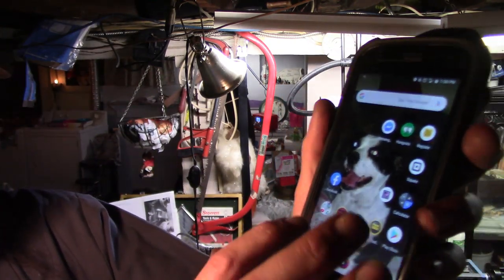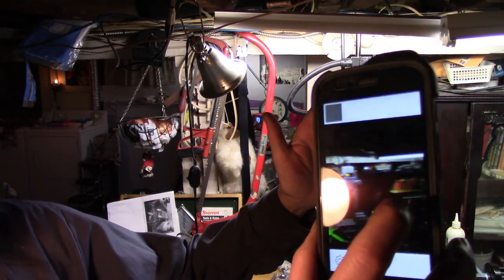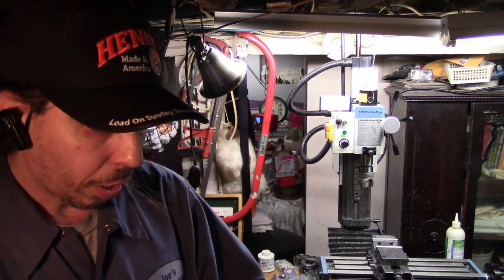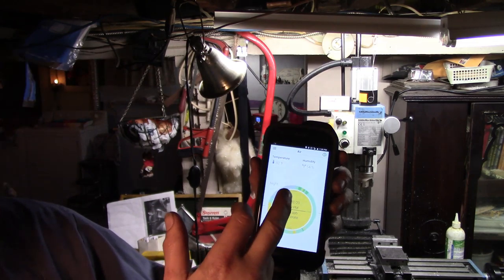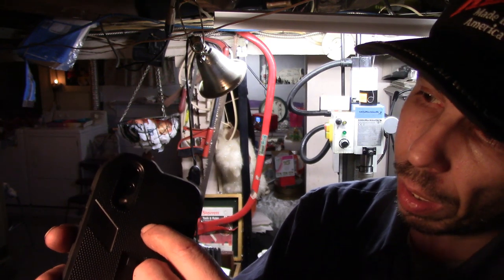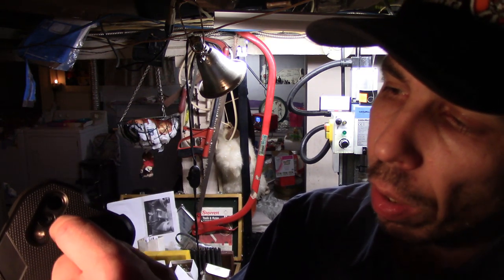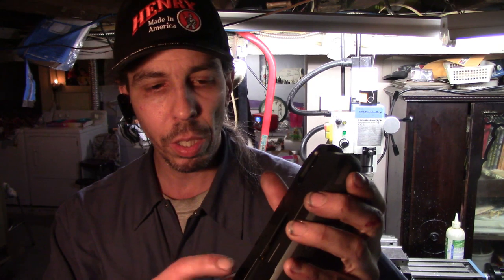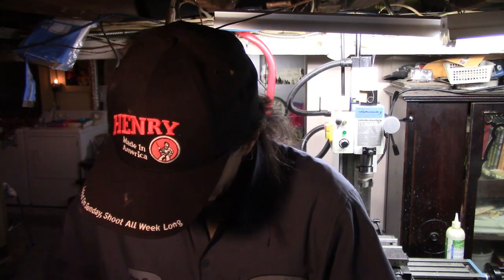Let's Talk About Thermal (Caterpillar S61)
Thermal technology has been an increasing tool used in automotive diagnostics. As technicians, we are able to visually see things like high resistance, parasitic draws, exhaust temperature differential, etc by using the thermal camera. there are plenty on the market today and prices can vary quite a bit. Some of the cheaper options that are worth looking into are the FLIR One and Seek Compact Pro. They will plug into your smartphone. However, stand alone units become more expensive and you have to ask yourself what the best bang for the buck is. For me, it is Cat's S61. Come see why. Actual pictures and footage from the S61 included in the video.